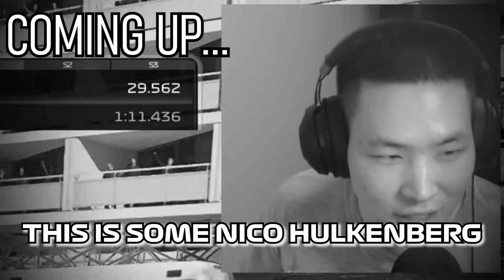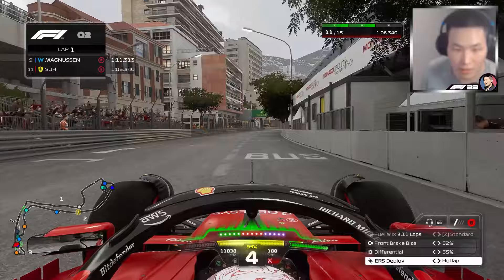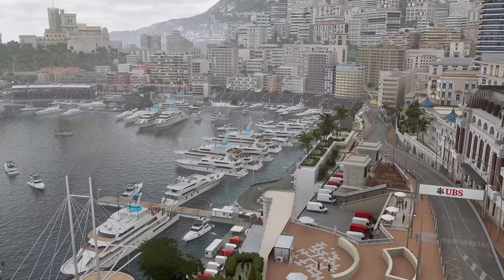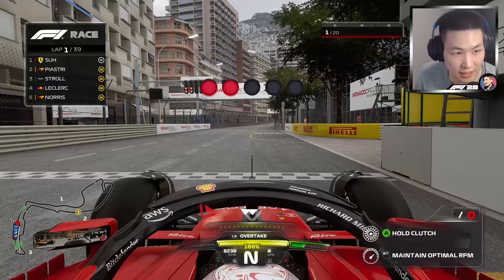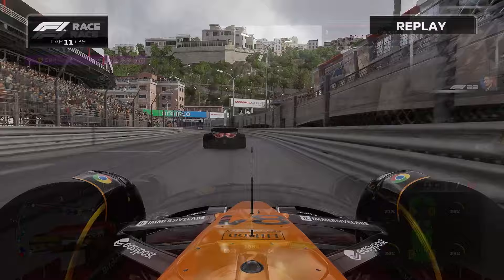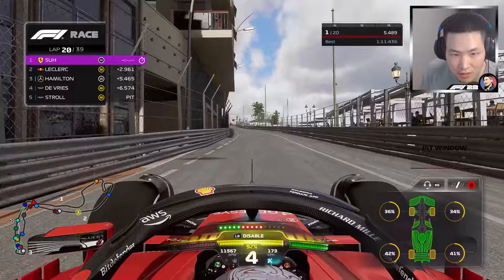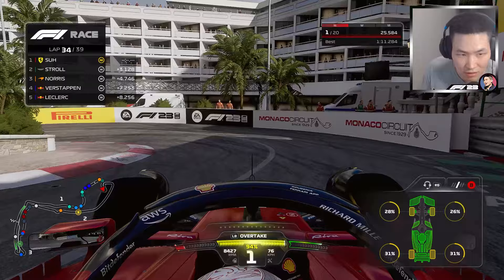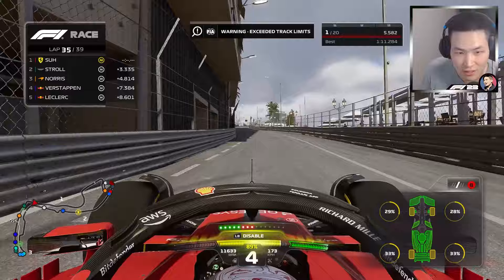LAWSON IS A LEGEND! - F1 23 Driver Career Mode Part 85 (Monaco GP)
Uploaded by:
Suh Entertainment